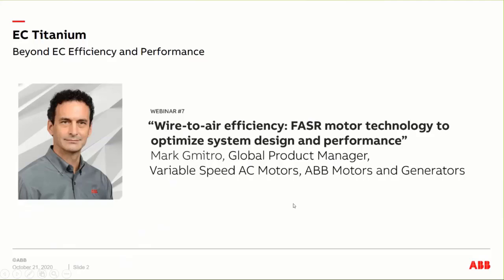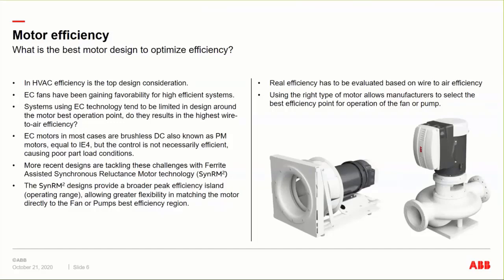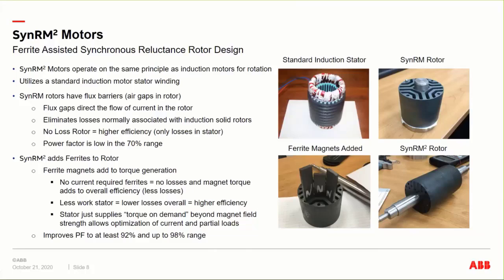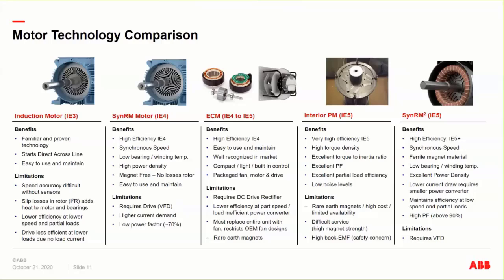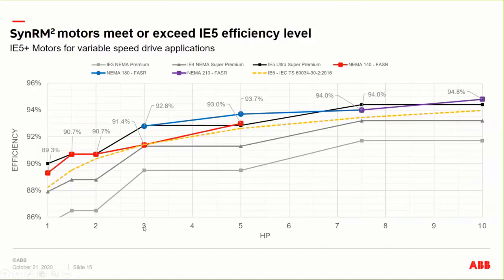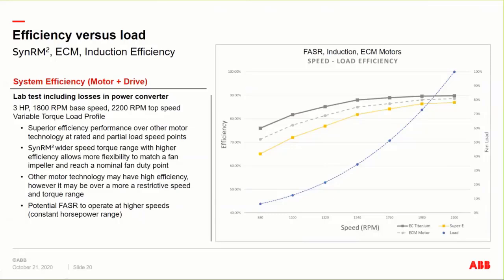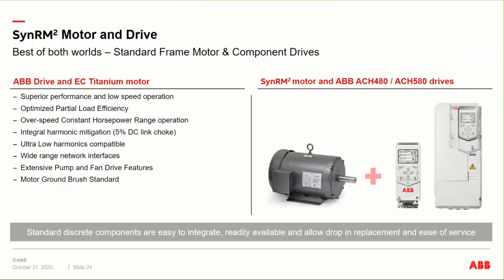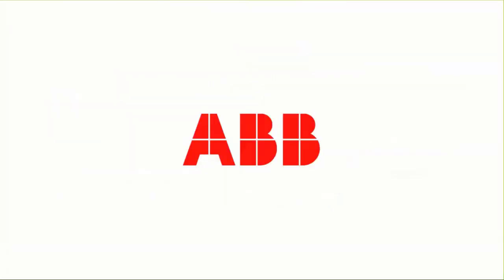Webinar: Wire to air efficiency; motor technology to optimize system design and performance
This webinar explores the highest motor efficiencies for different motor technologies, FASR (ferrite assisted synchronous reluctance) technology and how it compares to PM and EC motors.